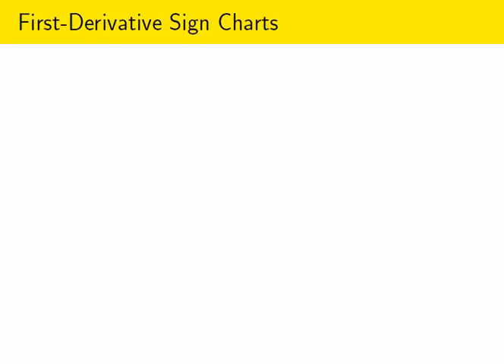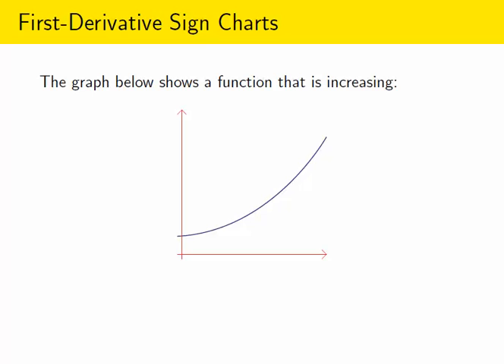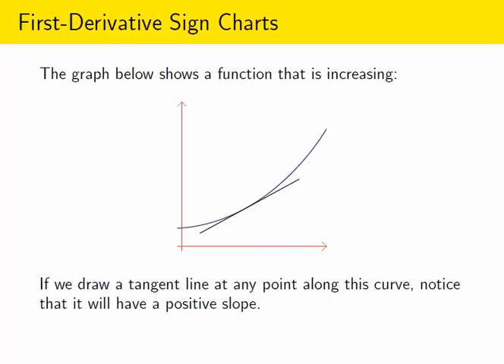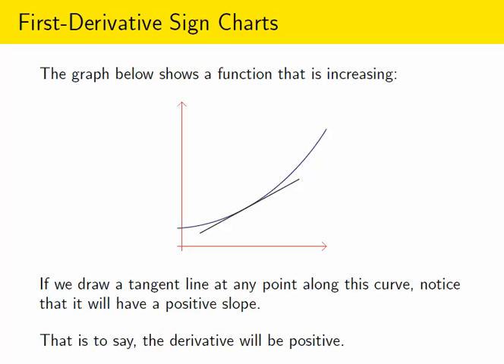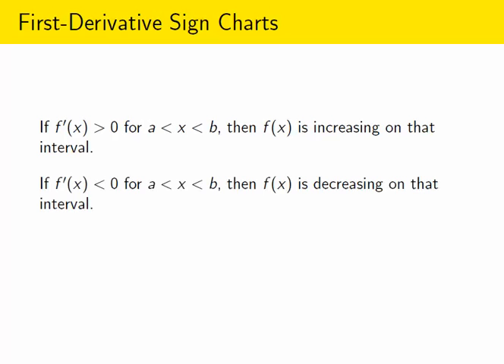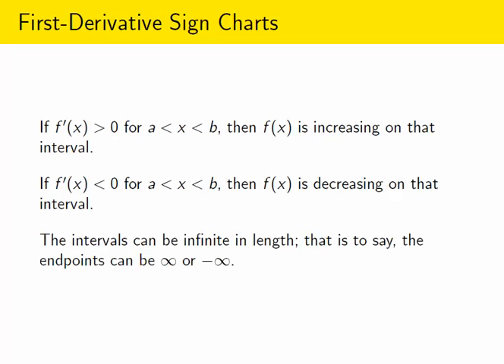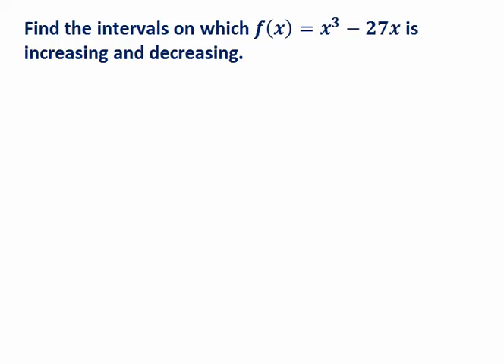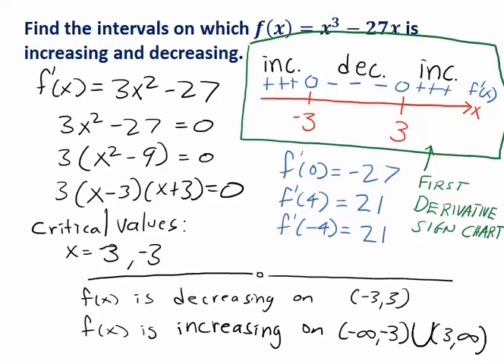First-Derivative Sign Charts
Using first-derivative sign charts to determine where a function is increasing or decreasing.